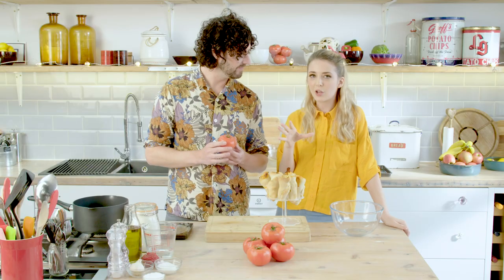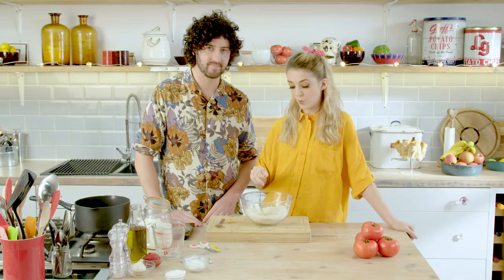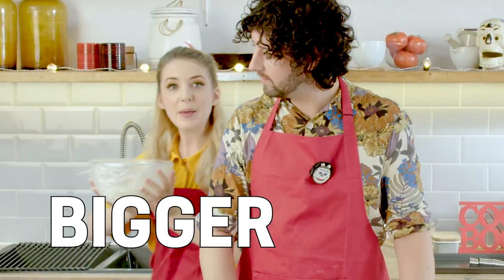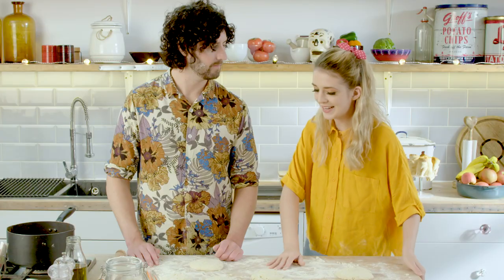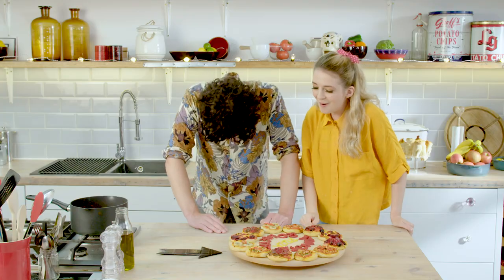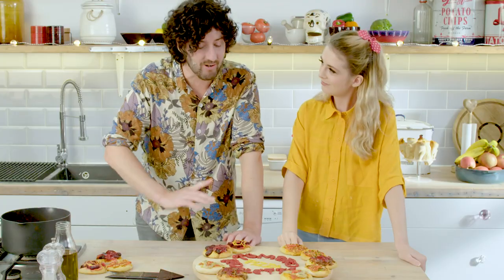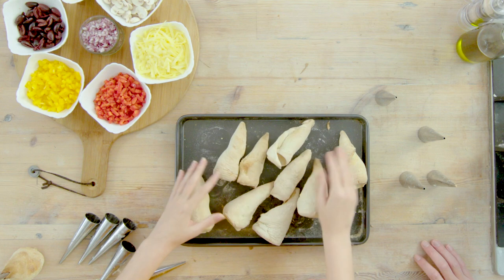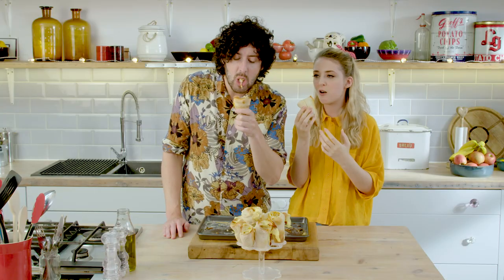Pizza Cones and GROSS Toppings with Connie Glynn| CRUNCH | BEANO XL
Connie and Matt make try making tangy pizza cones, then eat some super disgusting toppings in a game of pizza roulette!

Welcome to BEANO XL!

Hangout with our squad and enjoy funny sketches, quizzes, challenges, hacks, makes and loads more. We always have new guests in our videos, so keep an eye out for your favourite YouTube creator!